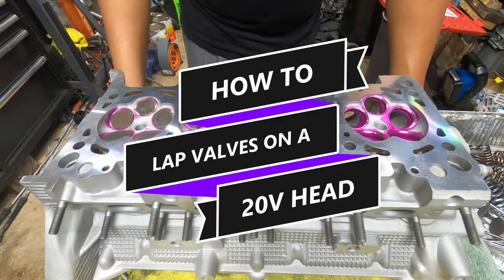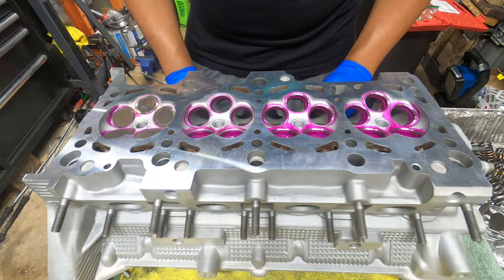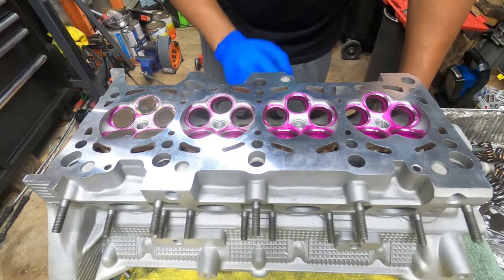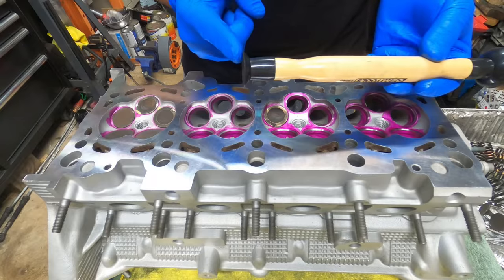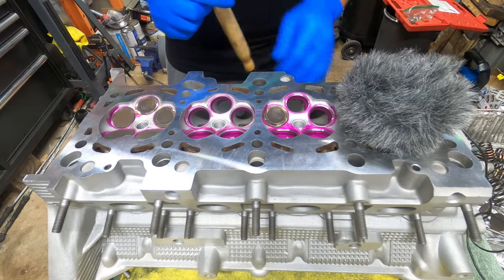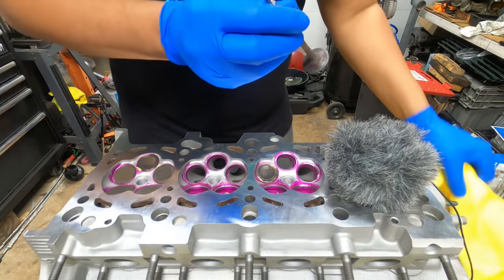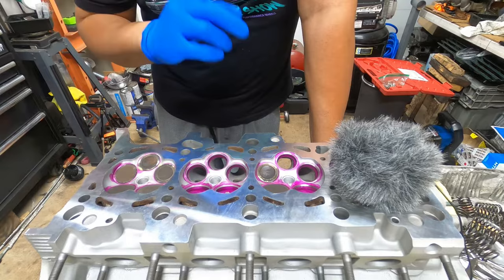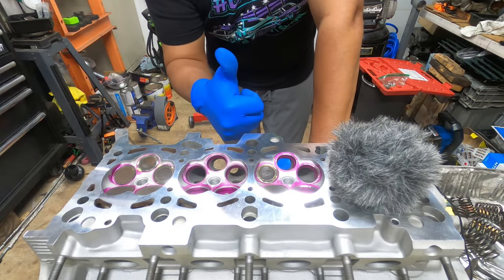How to Lap Valves on a 20V Head S7EP34